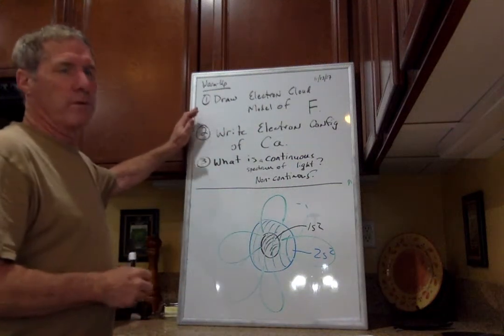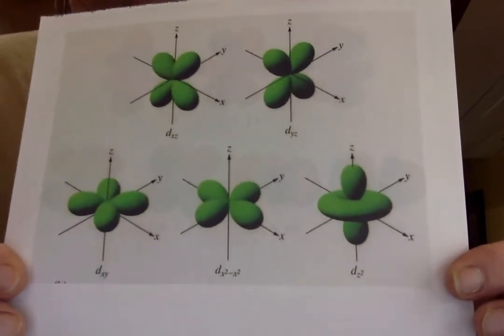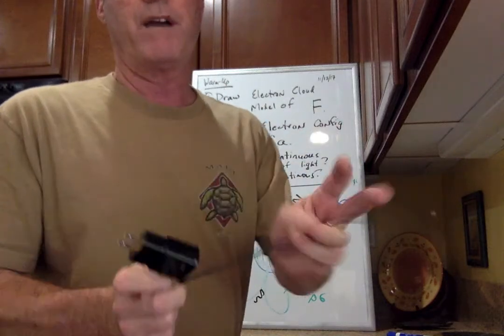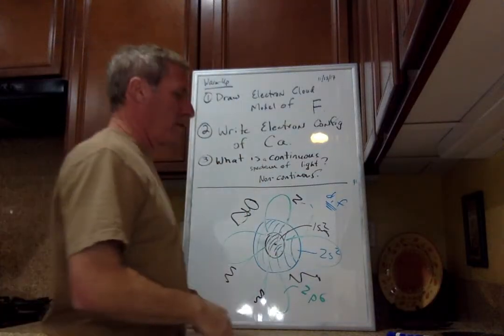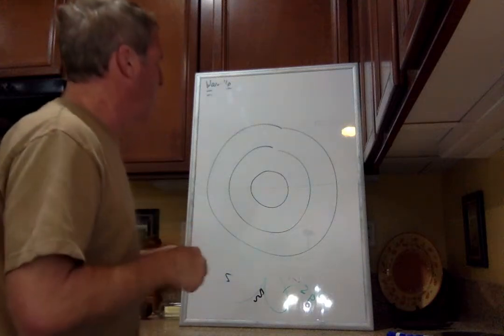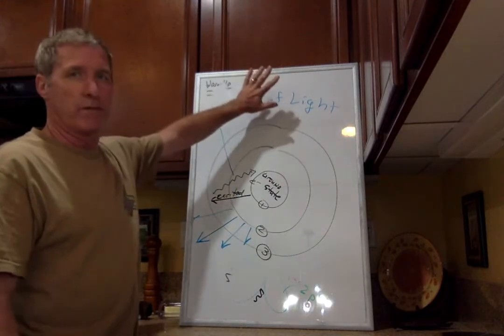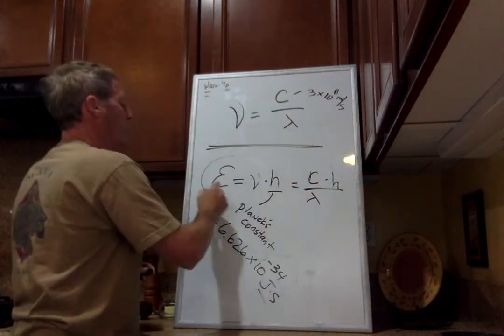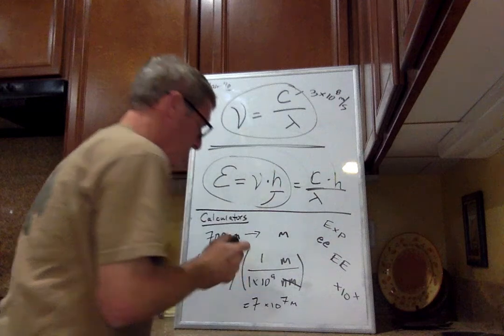Dr. Holloway - Light Equations light current calculators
Light Equations light current calculators